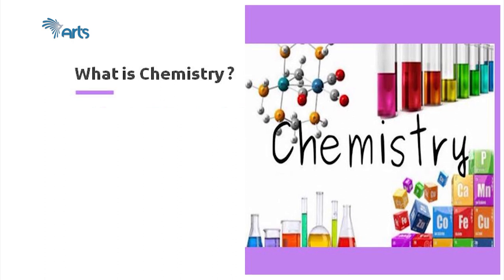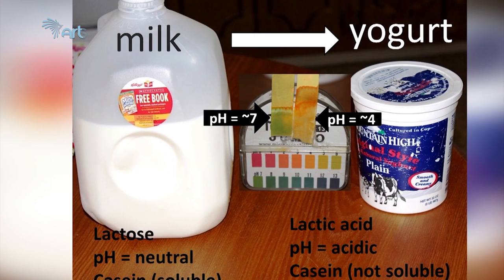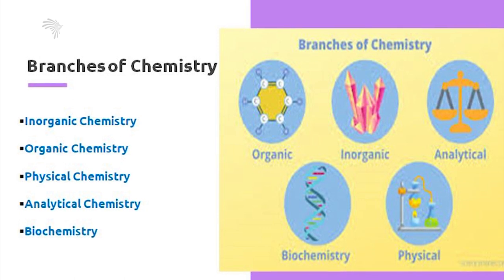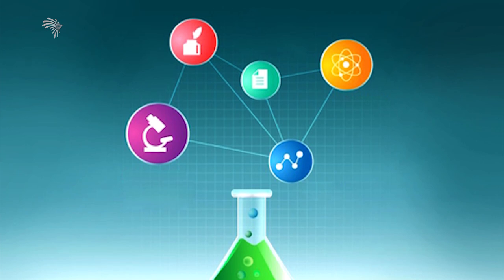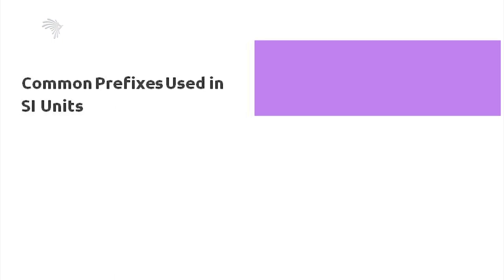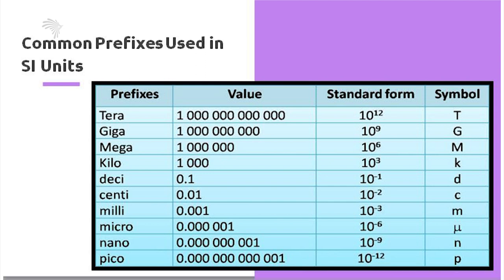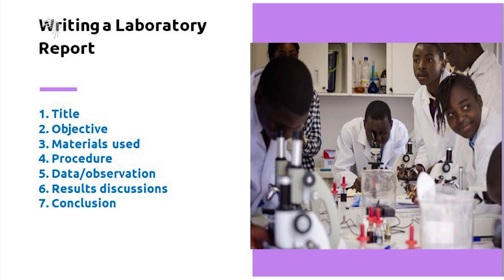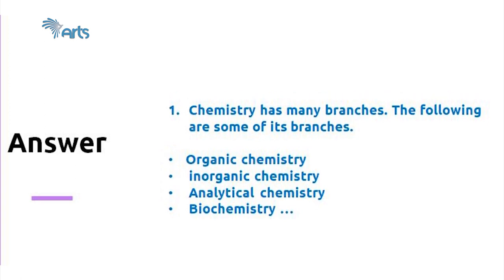Revision for Grade 12...Chemistry G-11/U1